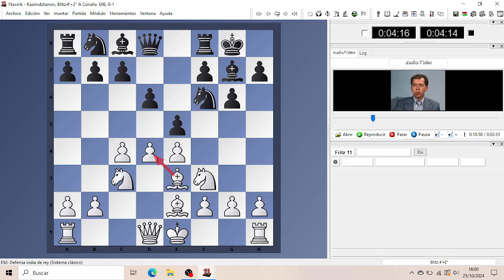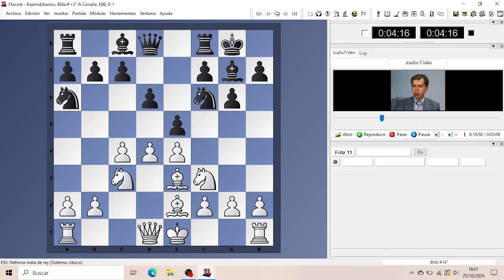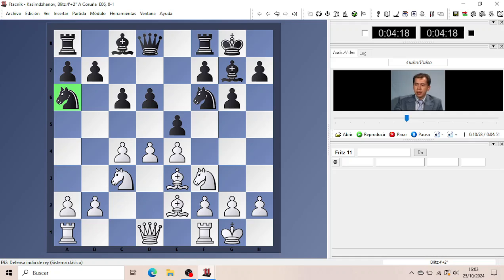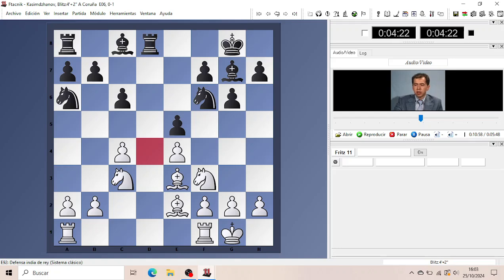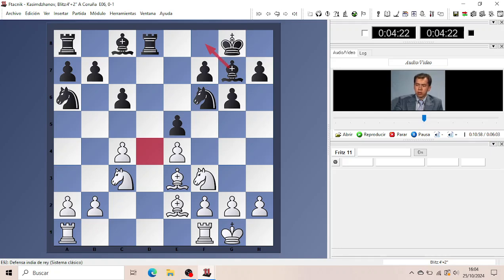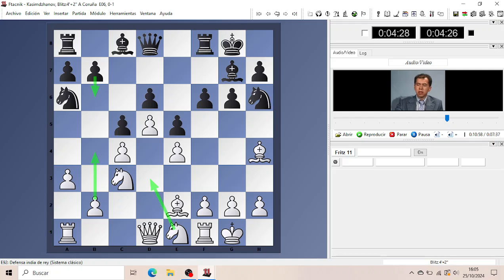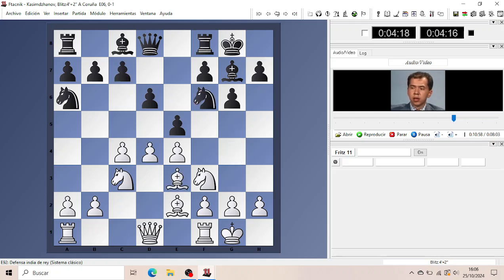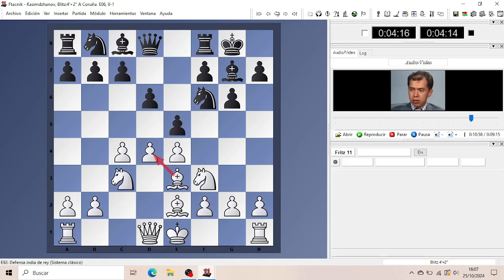MG Rustam Kasimdzhanov: A World Champion's guide to the King's Indian